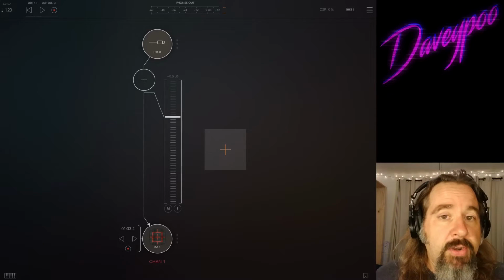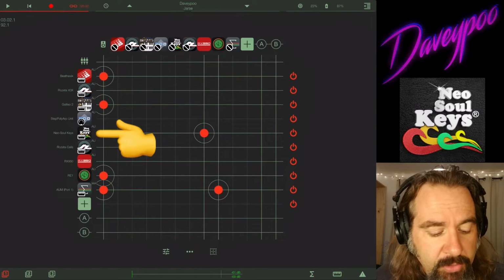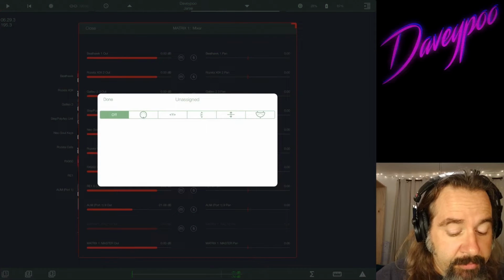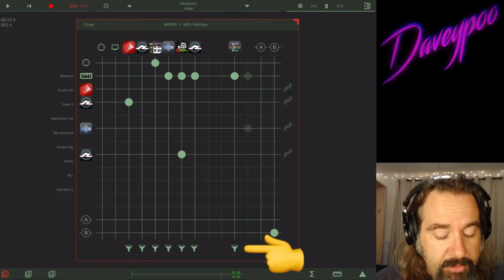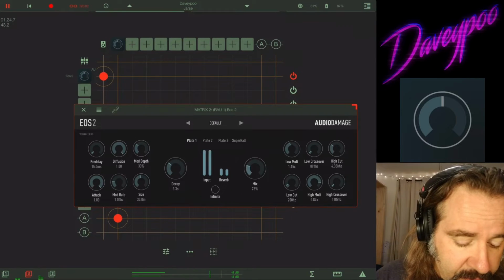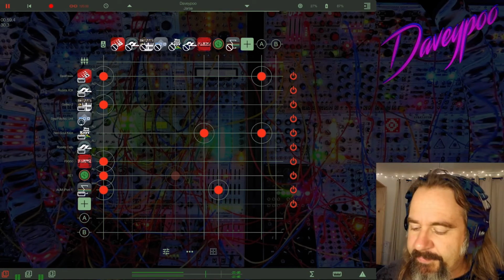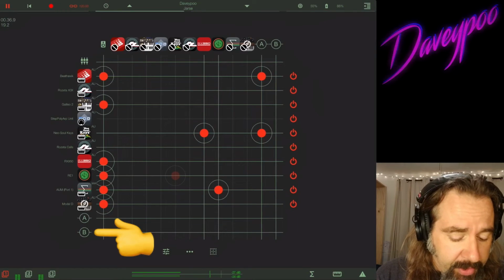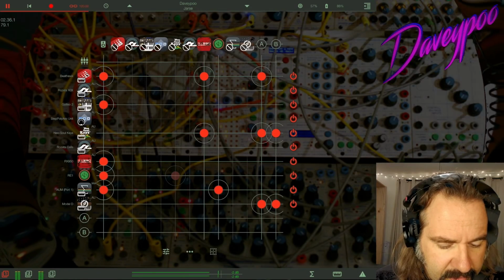apeMatrix Parte Tre: Digging In - Daveypoo, The Mobile Music Minstrel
More apeMatrix by request!  We take a look at some of the deeper functions, add in some external hardware, and use the busses this time.